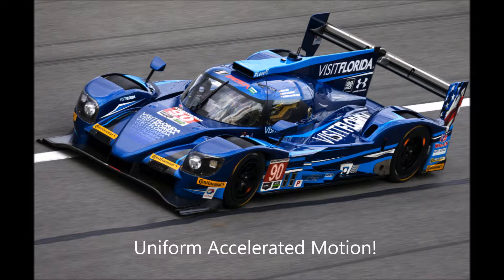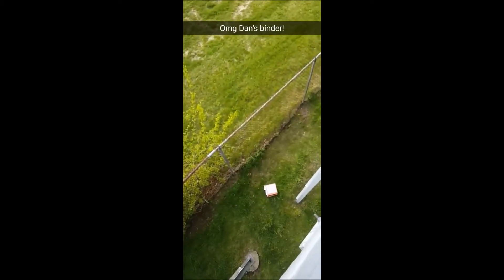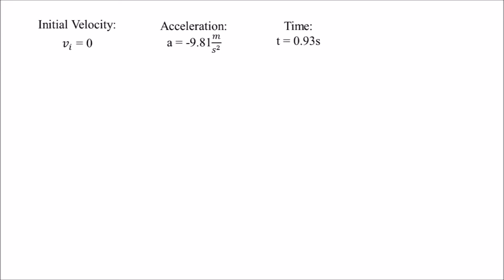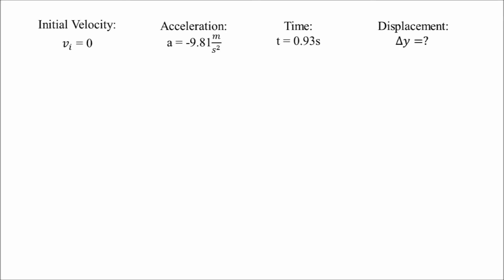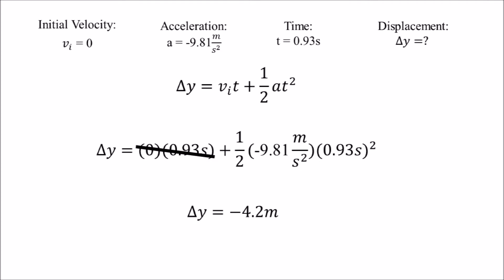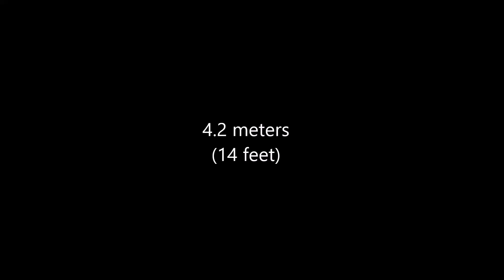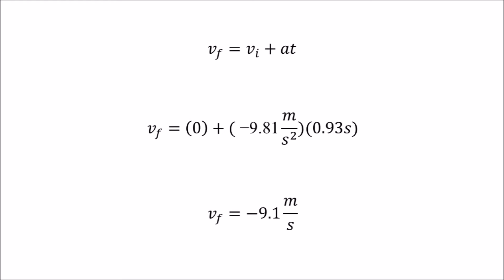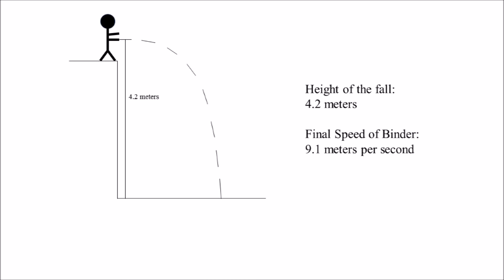Fisiks: Season 17, Episode 1 (2017)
Thank you for all your insightful comments.  We've taken each one into consideration and made Season 17 the best season yet.